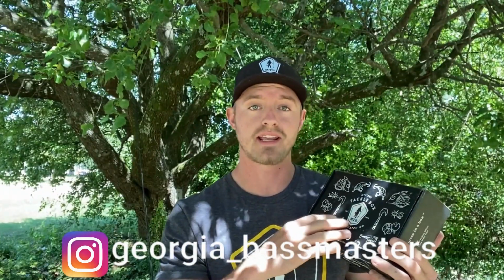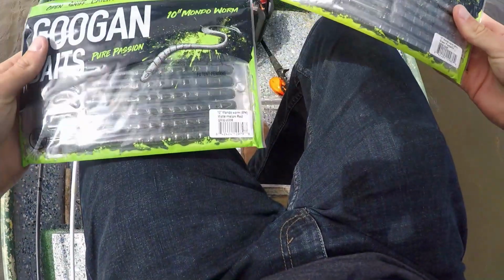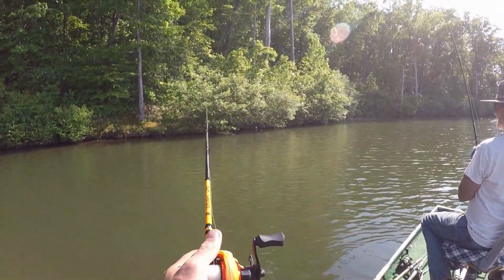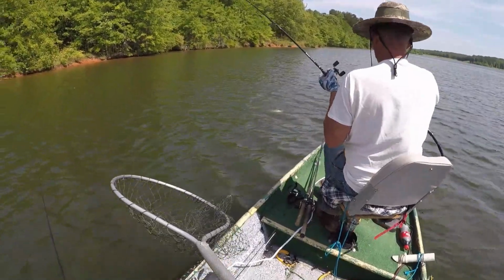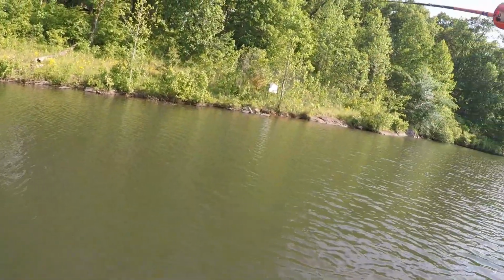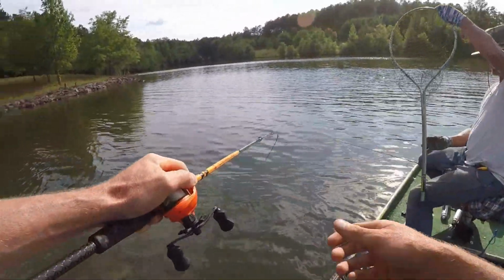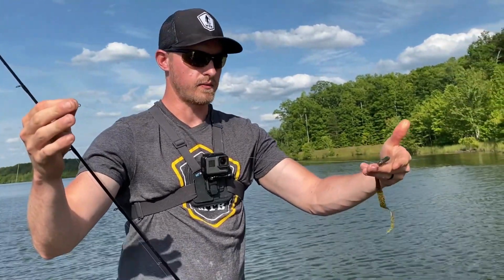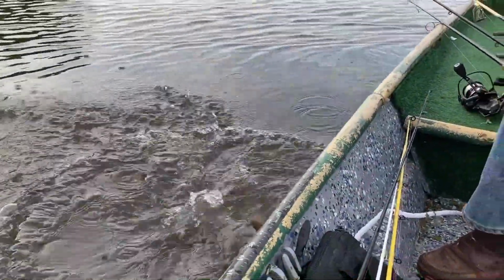How To use The Carolia rig (@CatchCo Carolina rig Kit)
Get your first Mystery Tacklebox box for $10 with this

Tiktok: Georgia Bassmasters 11K Followers!

GEAR I USE!:
🎣Rod and Reels:
My jigging Reel
Best $40 Baitcaster
My Chatterbait rod
My Jig Rod
Best portable Rod-Reel Combo
My topwater/Buzzbait Rod

📷Go Pro and Accessories:
My Go Pro

🎣LURES:
Big Swimbait For BIG Bass
The best Spring/Fall Spinnerbait
Best Buzzbait
Chatterbait Trailers
My favorite Chatterbait
Best Amazon Glidbaits
Bluegill swimbait
HUGE 8" swimbait
Strike King Thunder Cricket
Chatterbait with underspin!

Line:
Fluro/ Jigging Line
Fluro/ Crankbait
Finesse Line

🛥️Boat Accessories:
My trolling motor
My fish Finder
My kayak